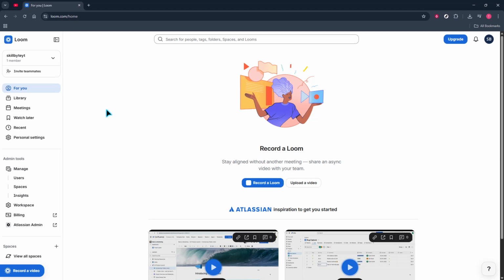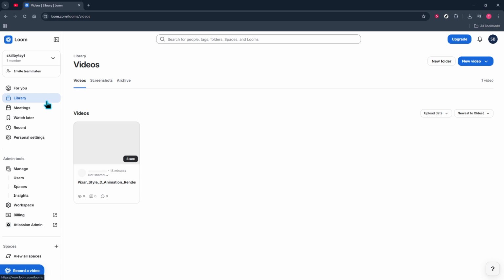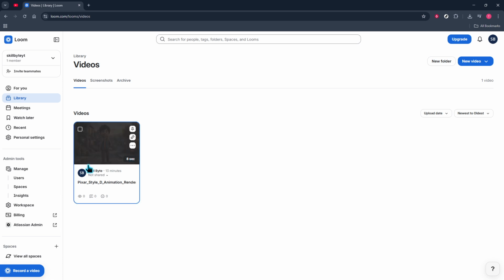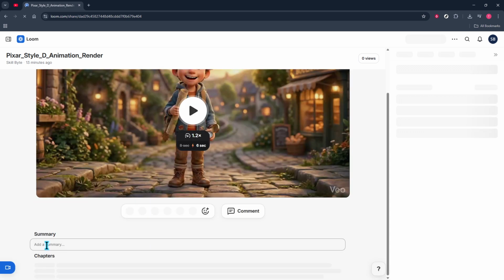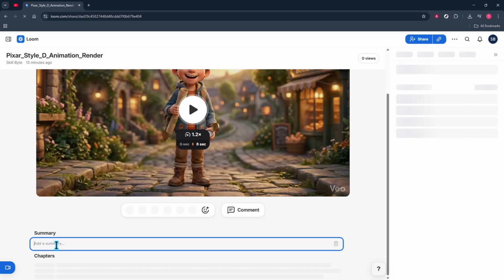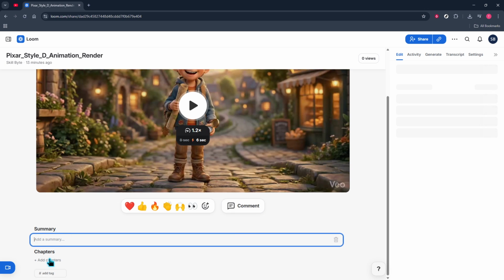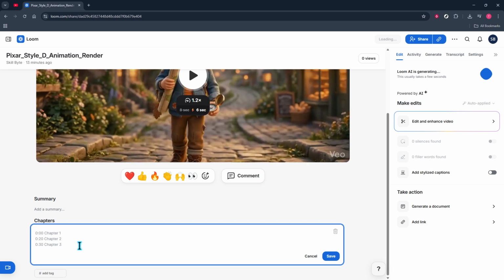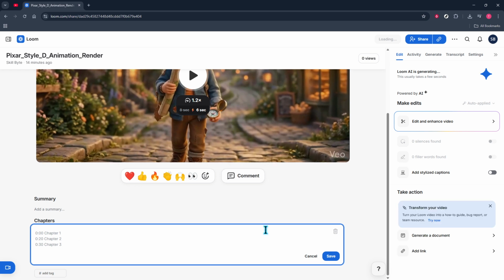How To Add Captions To Loom Videos [2026 Guide]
How To Add Captions To Loom Videos